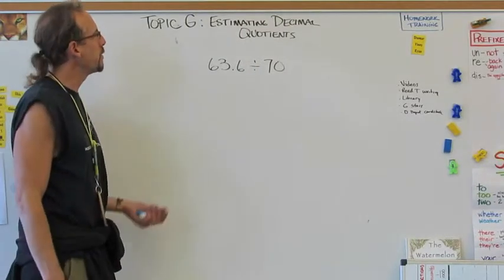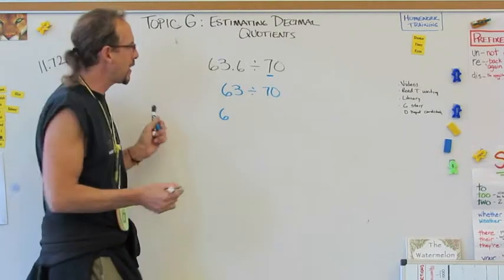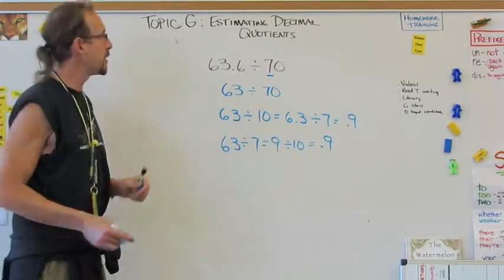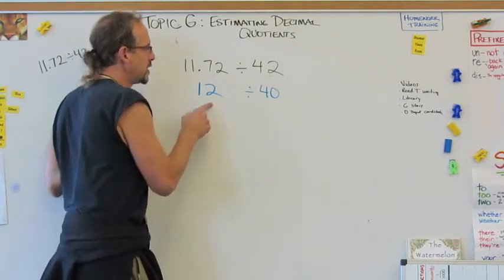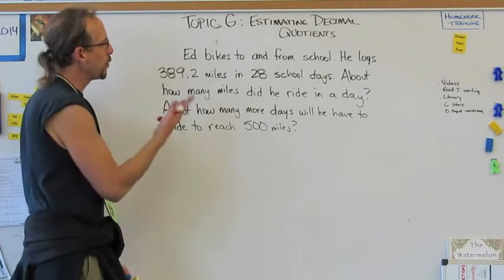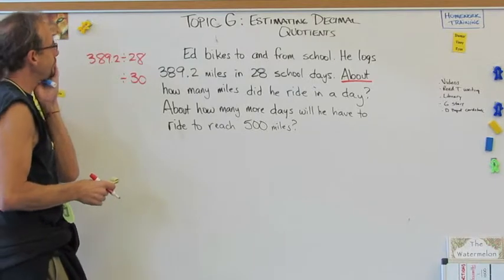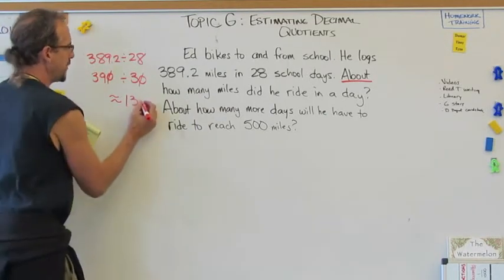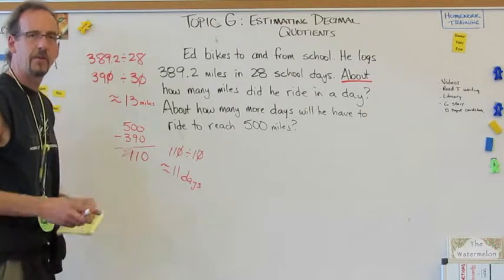Module 2 Estimating Decimal Quotients Topic G